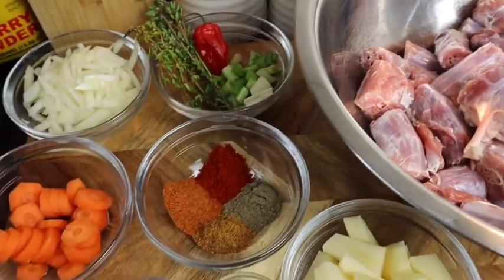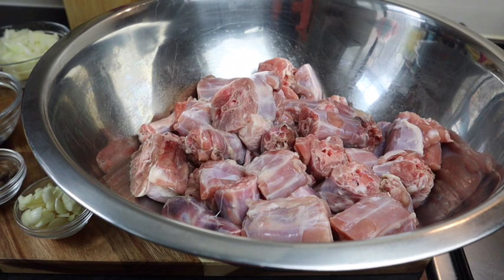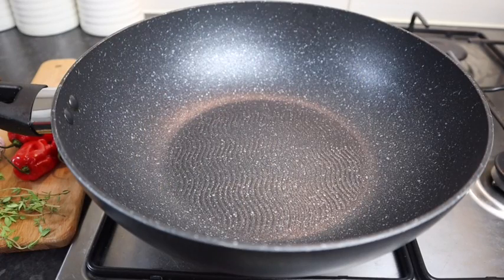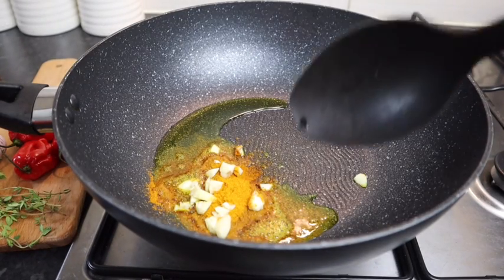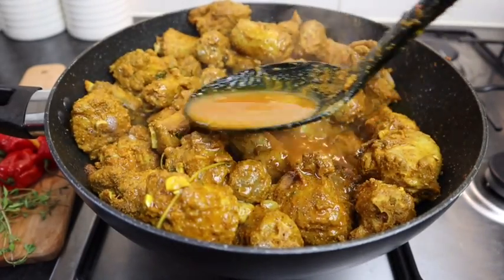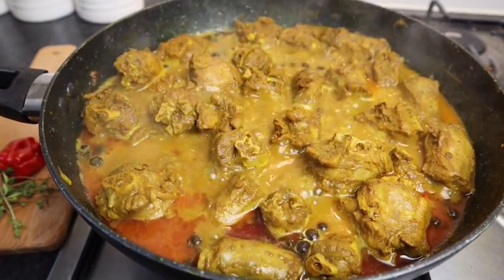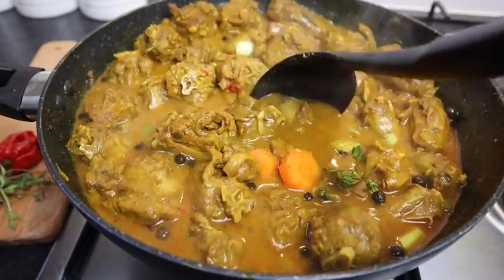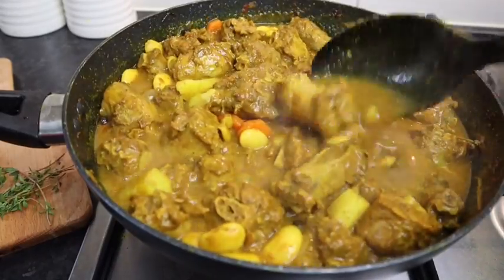GHETTO OXTAIL | HOW TO MAKE THE MOST DELICIOUS JAMAICAN CURRY TURKEY NECK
🌴Ingredients

3 1/2 Pounds Turkey Neck

2 stalk scallions
1 Tbsp fresh thyme
1 Tsp scotch bonnets pepper
1/2 onion
1 small carrot

🎈Seasoning
1 all purpose season
1 Tsp jerk season
1 Tsp black pepper
1 smoked paprika

1 Tsp fresh ginger
1 pimento seed
4 to 5 cloves garlic
1 small potato
1 can butter beans
1 Tbsp Olive Oil
1/2 Tsp salt
1 1/2 Tsp curry powder

🎈Pot
1 Tbsp Olive Oil
2 to 3 Tsp curry powder
1 cloves garlic
5 Cups hot water
1/2 Tsp salt
Add remaining fresh herbs
1/2 cup hot water

Cook for 55 minutes in total